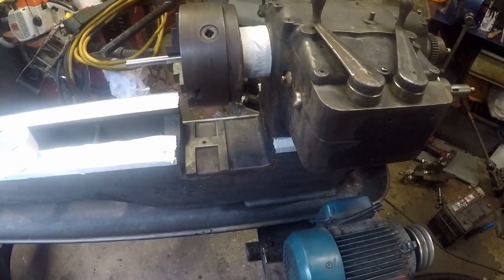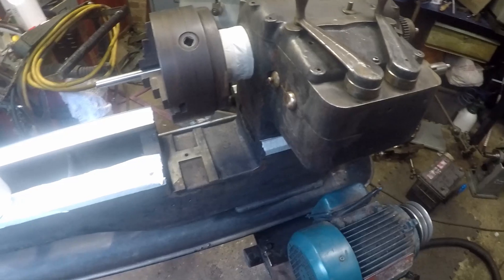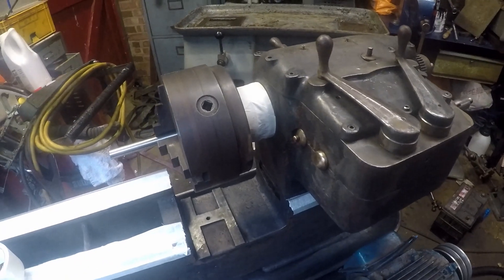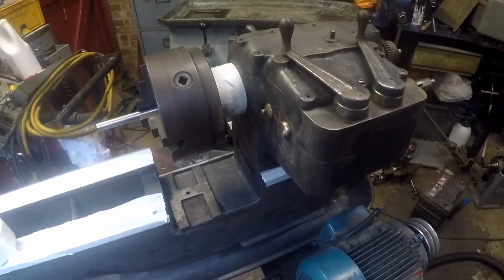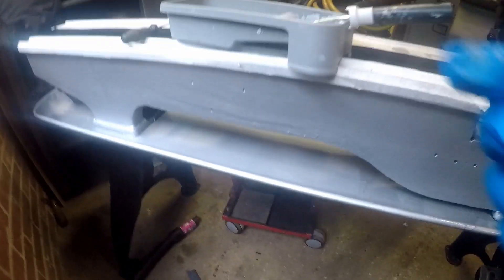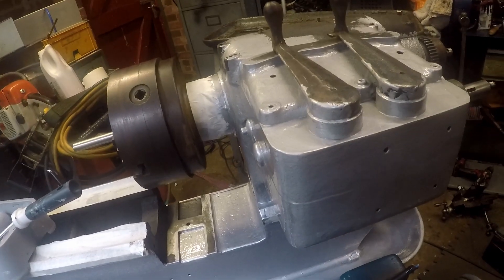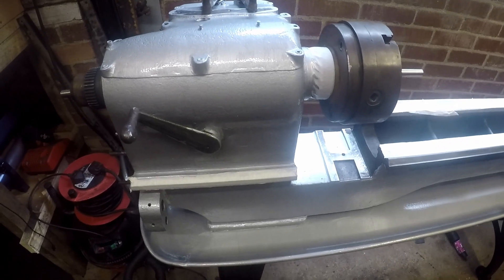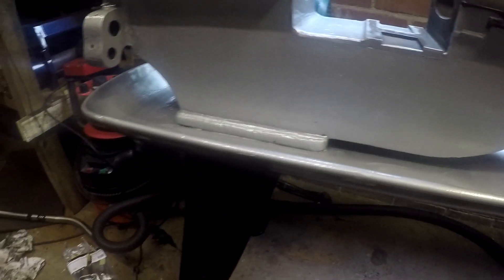Painting The Colchester Lathe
I have named it The silver shadow!